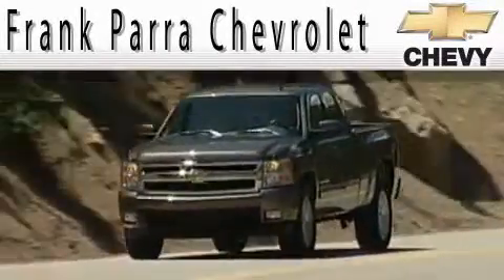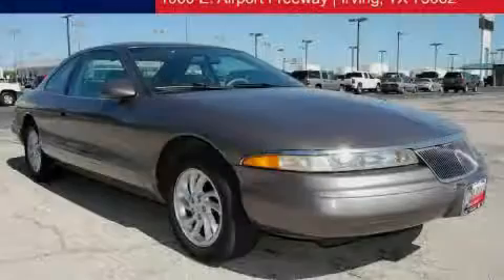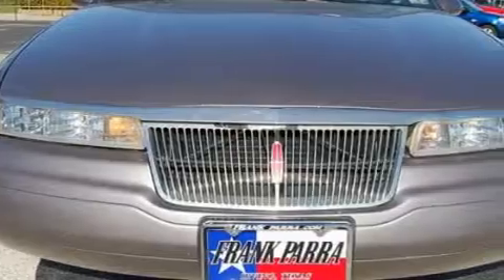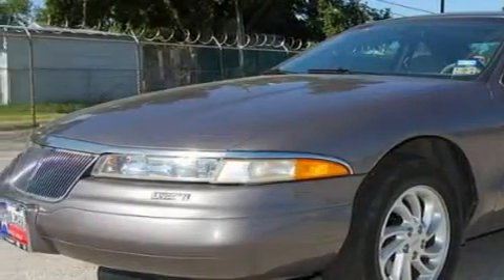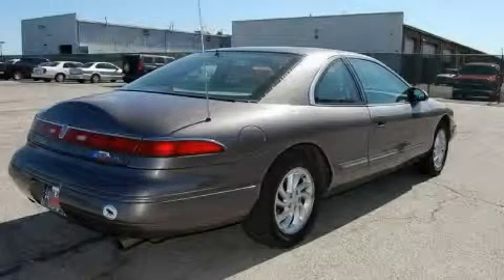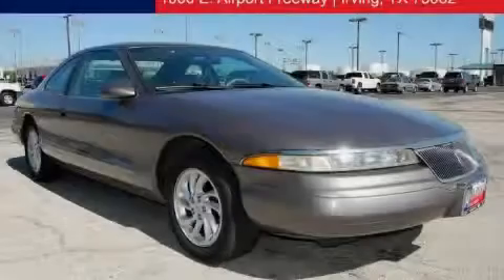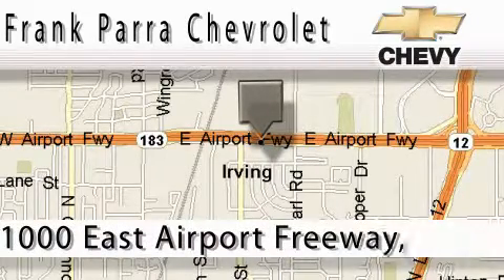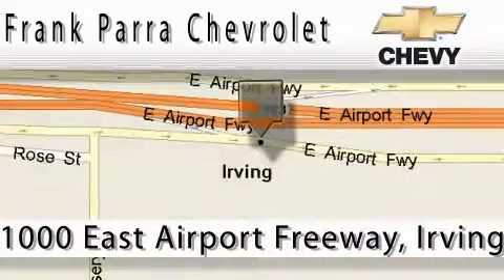Used 1996 Lincoln Mark VIII Irving TX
We are proud to present this 1996 Lincoln Mark VIII.

 Year: 1996
 Make: Lincoln
 Model: Mark VIII
 Engine: 4.6L V-8cyl
 Trans.: 4-Speed Automatic
 Exterior: Gray
 Miles: 164,910

 1000 E. Airport Freeway

 Pre-Owned 1996 Lincoln Mark VIII Irving TX